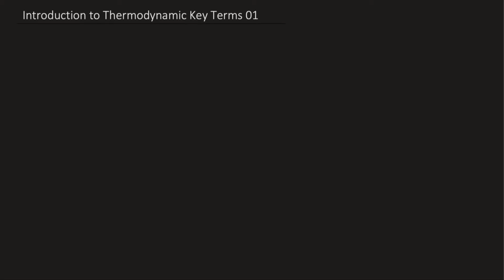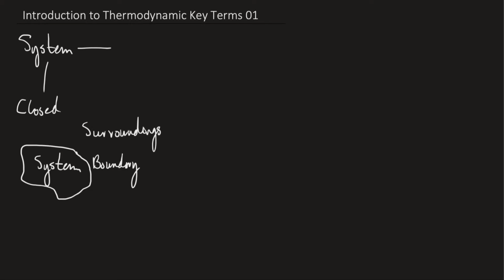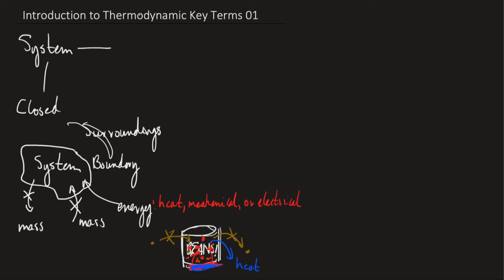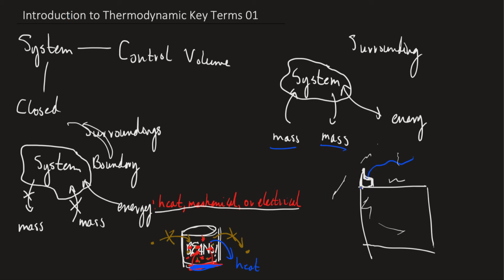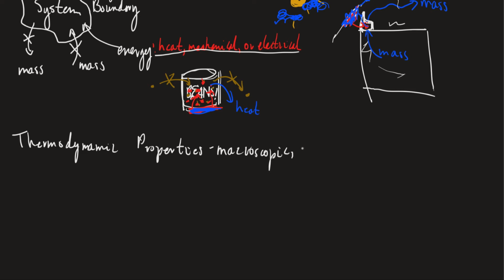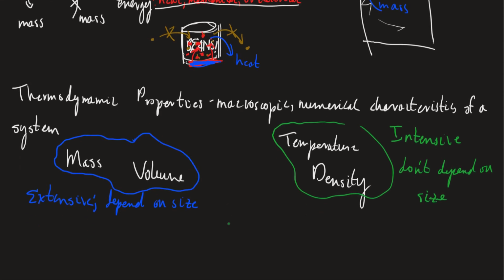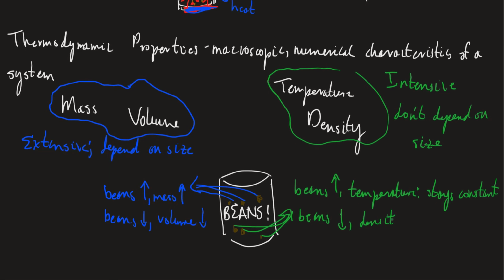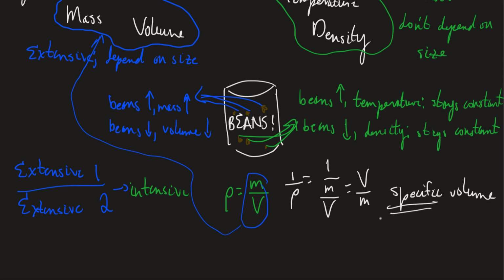Engineering Thermodynamics: Introduction to Thermodynamic Key Terms (01)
Defining closed and control volume systems and extensive and intensive thermodynamic properties.